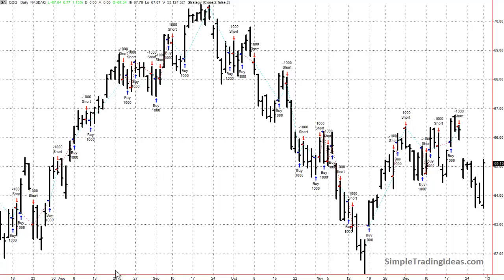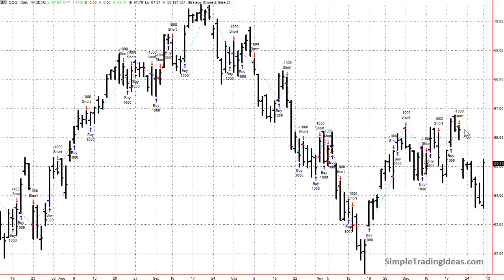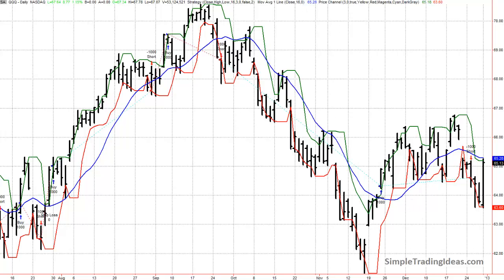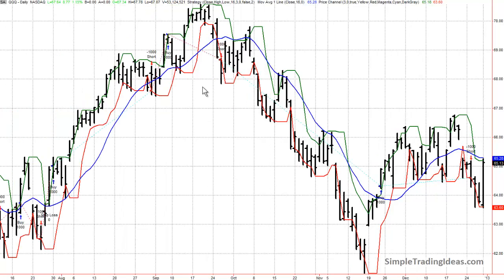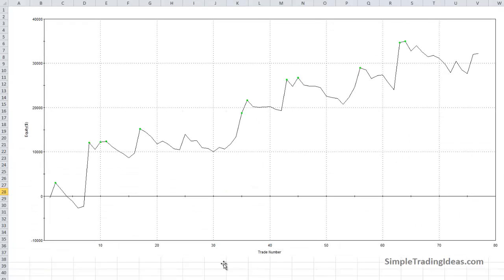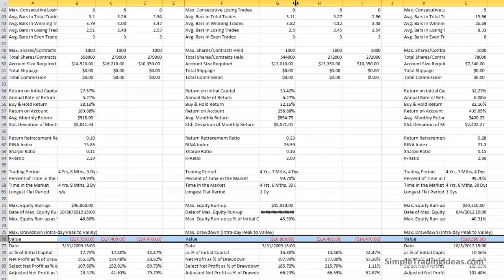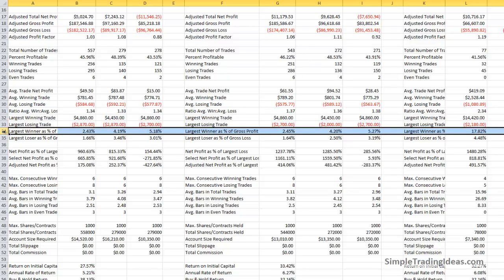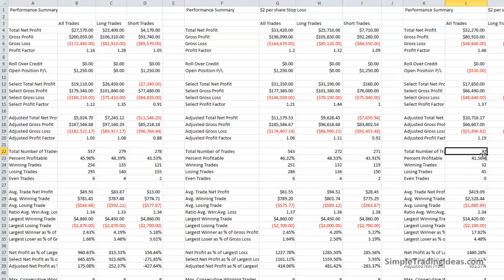Using Indicators To Make Trading Decisions -- Part 6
- In this Simple Trading Ideas trading tutorial we continue in our series of "Using Indicators To Make Trading Decisions".